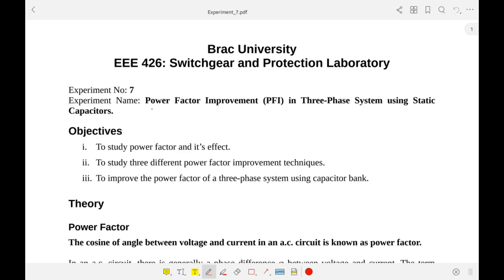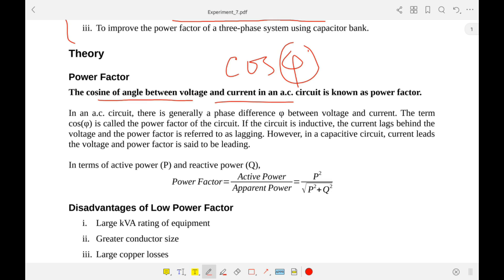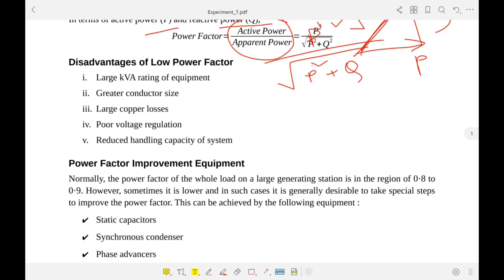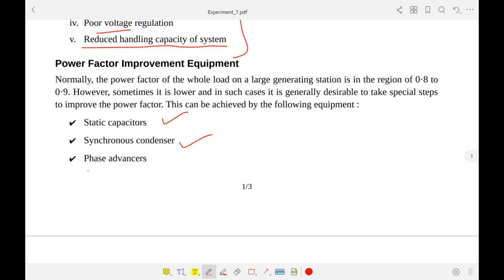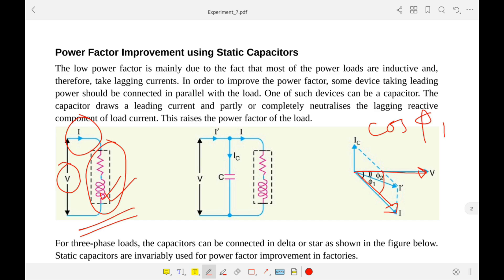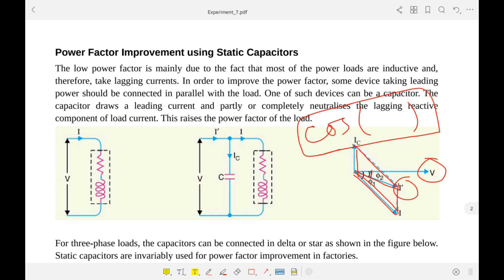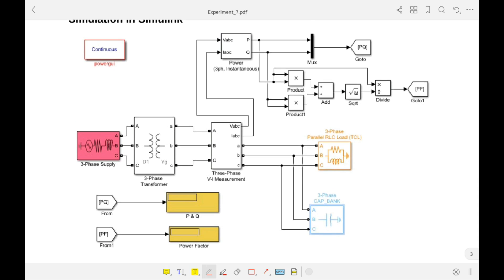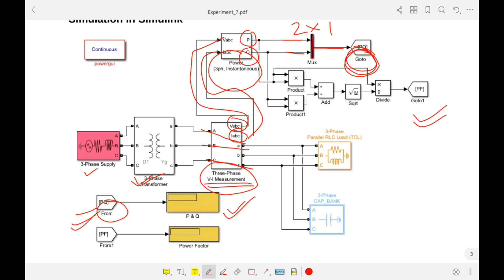Power Factor Improvement (PFI) using Static Capacitors || Lab Sheet Demonstration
i. To study power factor and its effect.
ii. To study three different power factor improvement techniques.
iii. To improve the power factor of a three-phase system using capacitor bank.